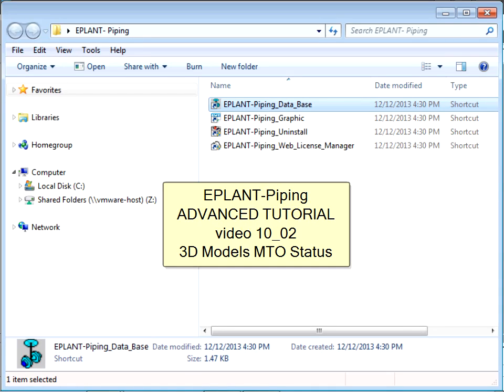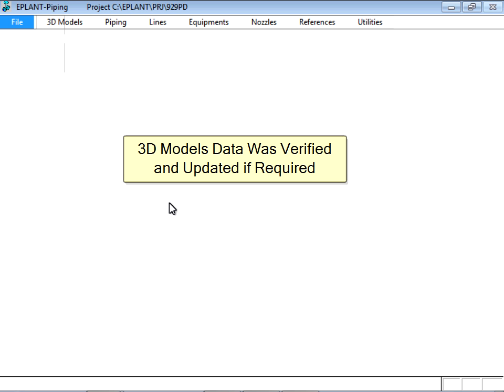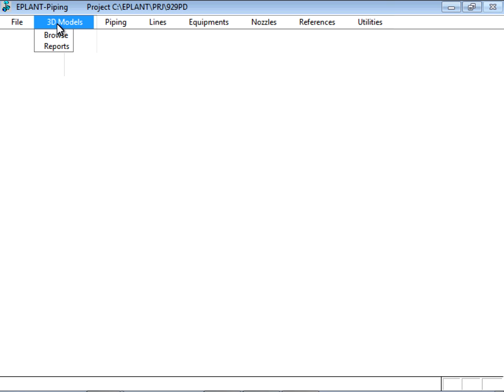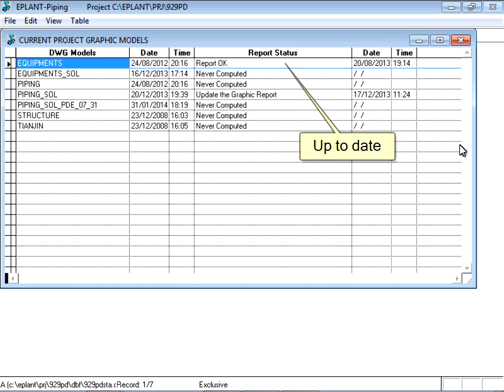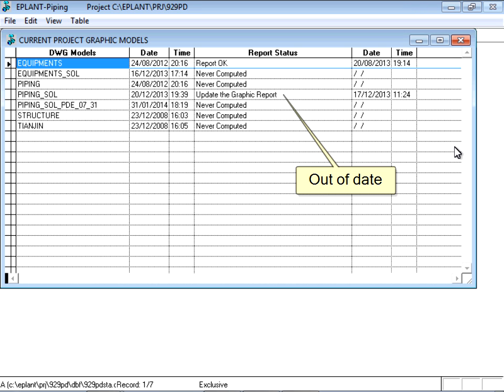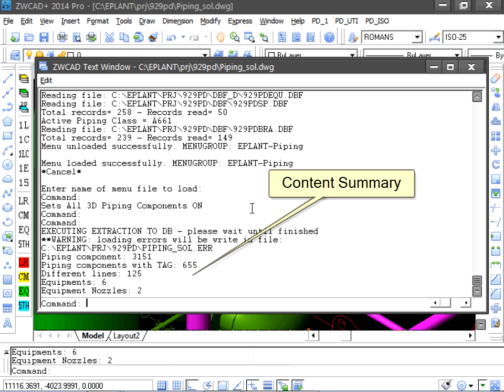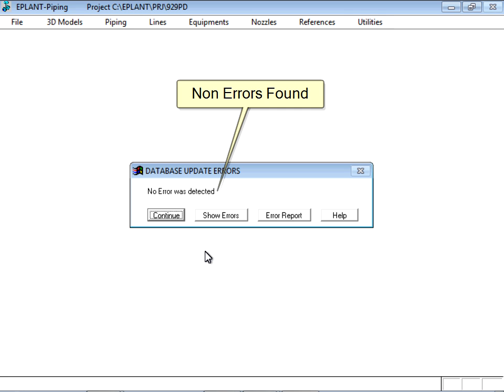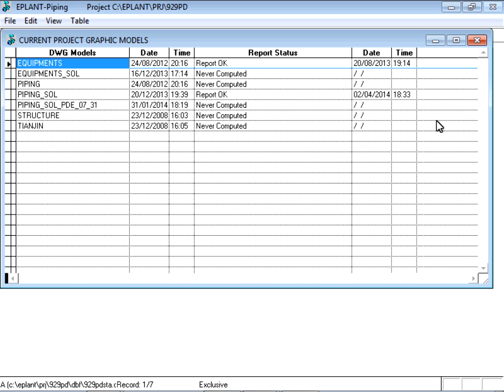EPLANT-Piping Advanced Tutorial: 3D Models MTO Status (pde-adv_10_02)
Description: The material of each 3D model is send to the data base module with the "PD_1 / 3D Model Material Report" command, executed from the corresponding drawing file.
There are several vantage points in not having a direct connection between drawing files and the data base module:
- All information is solely contained inside drawing files, for this reason it is impossible any data corruption due to out of sync between external tables to the DWGs. This means that a project backup is simply the backup of all drawing files of the project, a safe and easy operation.
- There is complete compatibility with AutoCAD and ZWCAD native commands as COPY and ERASE, also without having the EPLANT-Piping running.
- 3D models are easily moved from one project to another simply by copying them to the required project directory.
- Working inside 3D models of the project not withstanding, it is possible to set a date for the consolidation of the Material Reports in de data base module.
- For the simplicity of the data architecture, MTO errors and data corruption are easily avoidable.
- It is very easy to verify the Status of the computed material.